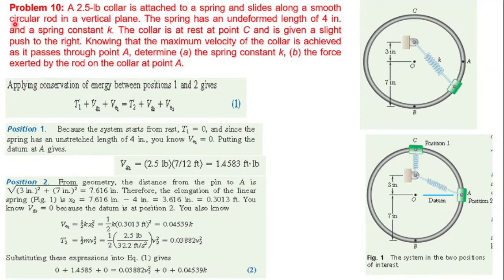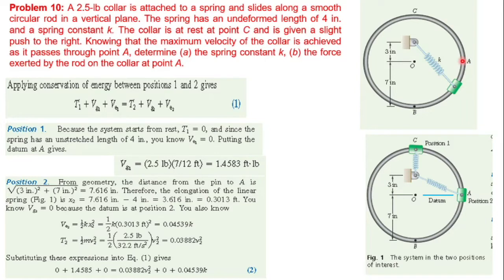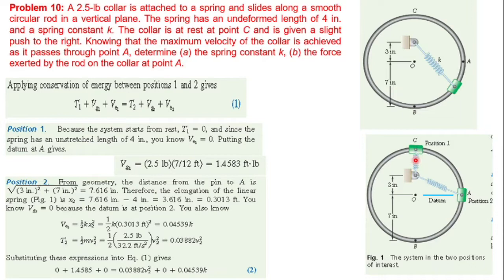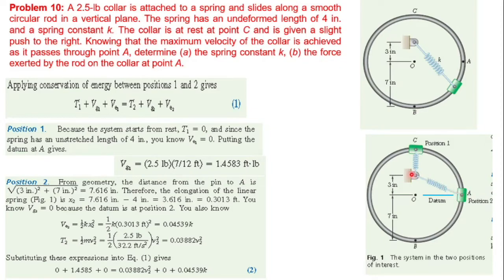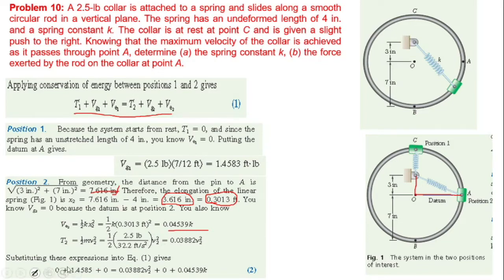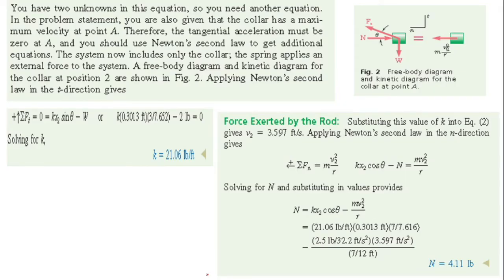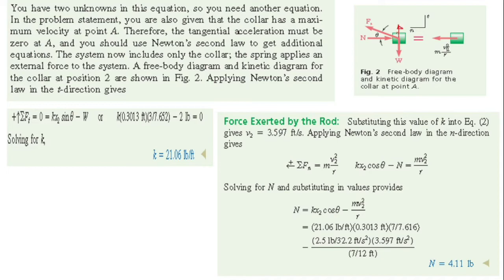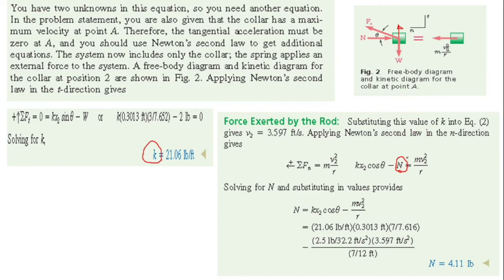Engg. Mech.//Applied Dynamics//work and energy// problem 10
A 2.5-lb collar is attached to a spring and slides along a smooth circular rod in a vertical plane. The spring has an undeformed length of 4 in. and a spring constant k. The collar is at rest at point C and is given a slight push to the right. Knowing that the maximum velocity of the collar is achieved as it passes through point A, determine (a) the spring constant k, (b) the force exerted by the rod on the collar at point A.